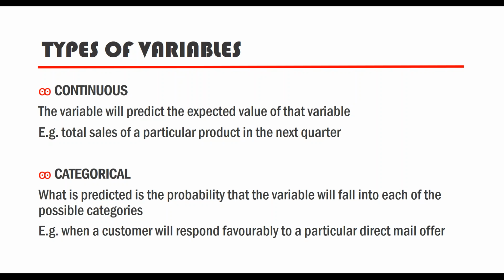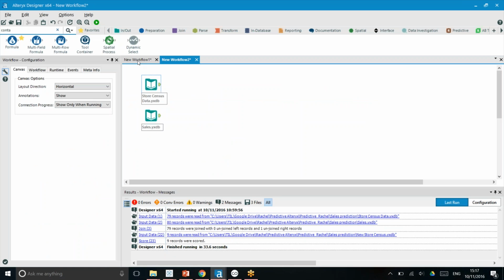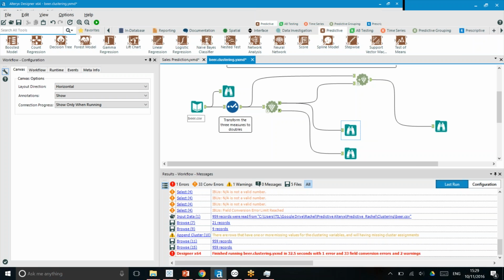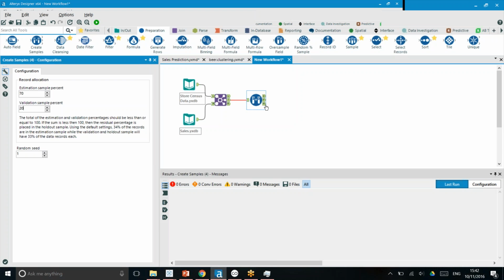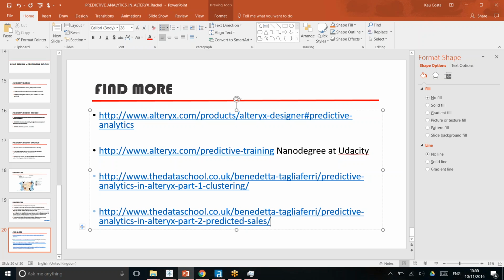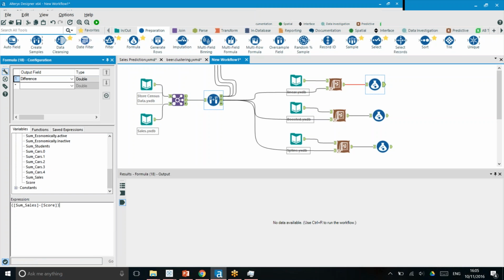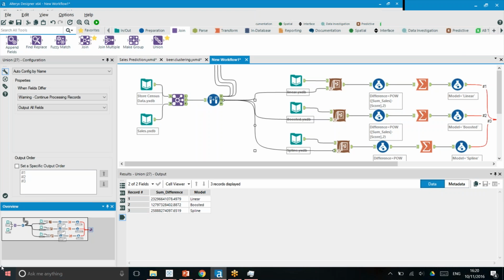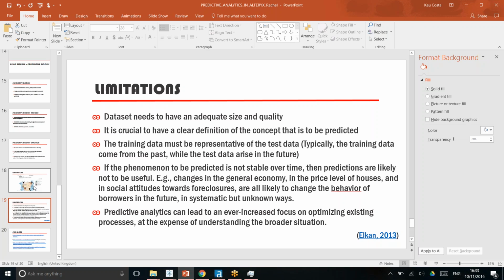Predictive Analytics with Alteryx